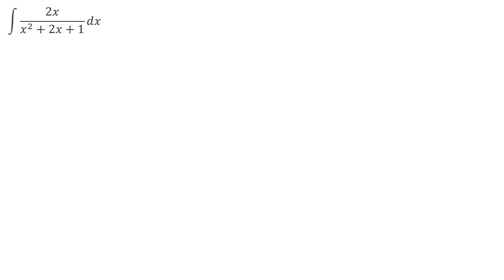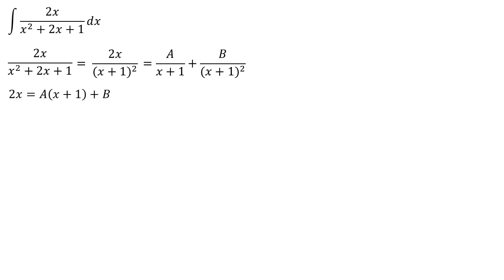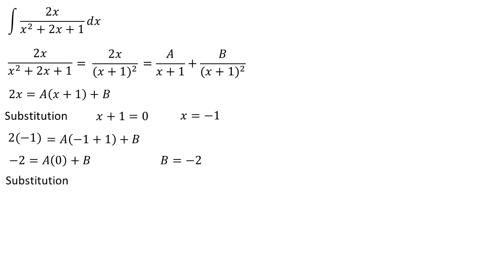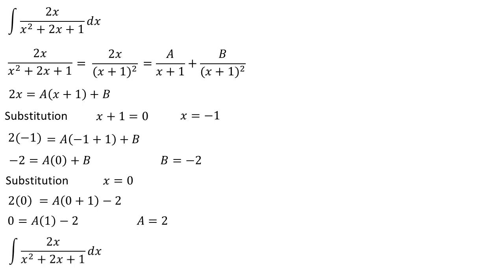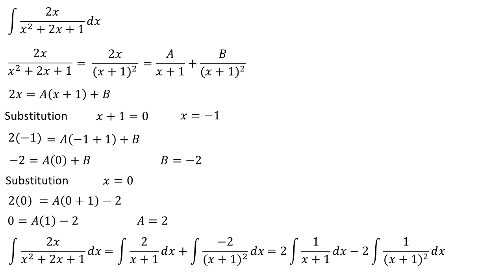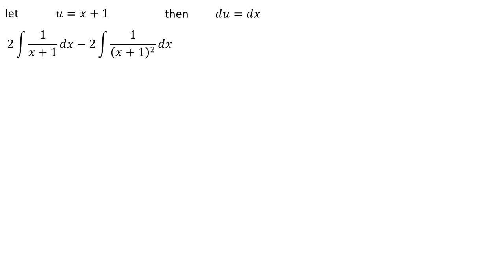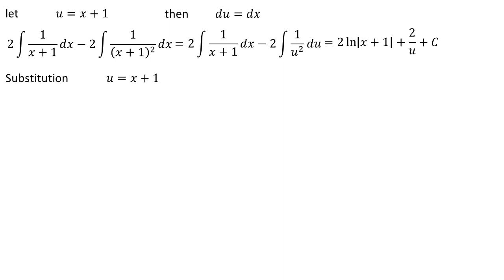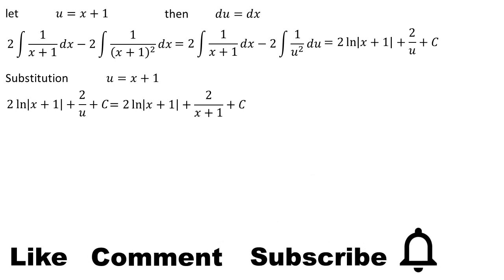integral of 2x / x² + 2x + 1 dx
This video contains an explanation of the integral of 2x / x² + 2x + 1 dx

integral by parts
integral substitution
integral exponential
definite integral
indefinite integral
integral absolute value
math
mahth tricks
math reacts
math solution
math olympiad
maths
math trick
math solver
maths online
math optional
math projects
math practical
math problems
math class
mathematics
mathatician
mathatics analysis
integral
integral calculus
integral class
integral everyday
integral trigonometry
calculus
calculus integration
integration
einstein
euler
newton
science
phytagoras
algebra
linear algebra
phi
natural logarithm
trigonometry
geometry
matrix
vector
utbk
mathsmeme
ukmeme
britishmeme
student
teacher
algebra
triangel
math learning
math solution
integrals
derivative
anti derivative
math olympiad
number theory
linear
number line
linear algebra
statitistic
american teacher
american teaching mathts
american math
american mathematics olympiad
american mathematics
american mathematics competition
american math olympiad
american math bosss
american study
american maths class
american math grade 10
american math grade 11
american math grade 12
integral substitution
integral trigonometry
integral partial